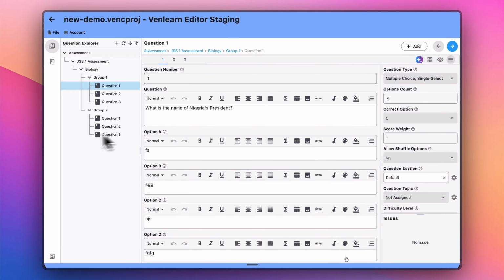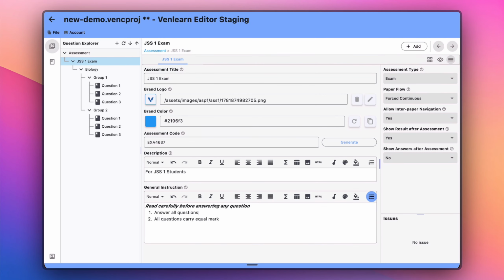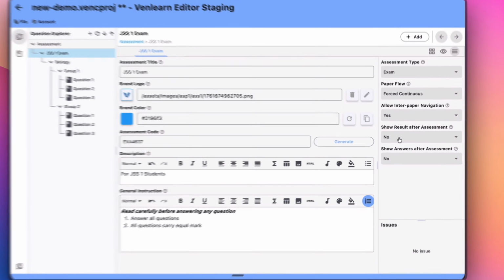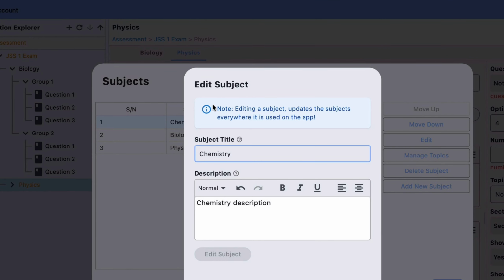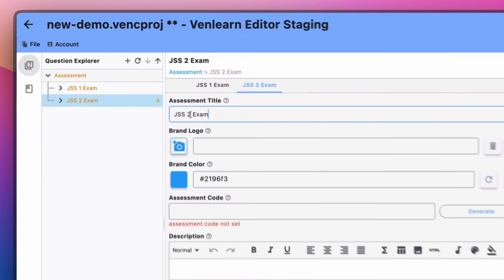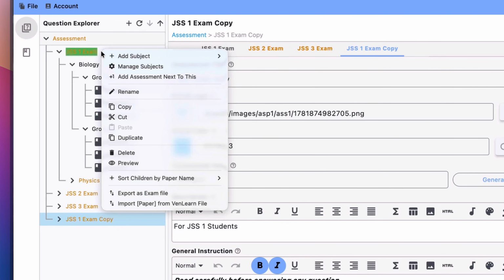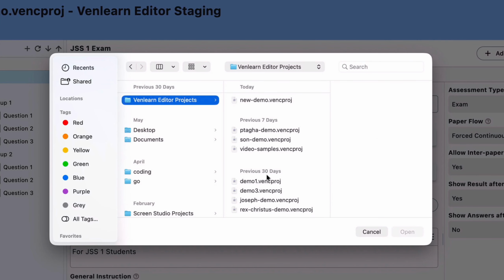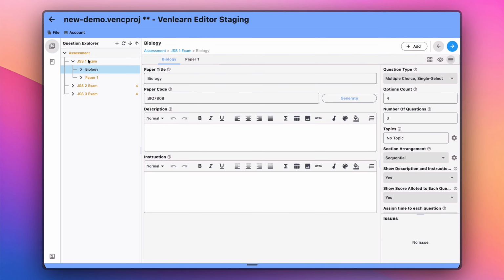Venlearn Editor Part 2: Assessment Properties and Context Menu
Learn how to use **Assessment Properties** and the **Context Menu** in Venlearn Editor to manage CBT assessments faster and more professionally.

In this tutorial, you will see how to configure important assessment settings such as the assessment title, brand logo, brand color, assessment code, description, general instructions, assessment type, paper flow, inter-paper navigation, result display, and answer display settings.

You will also learn how to use the context menu in the Question Explorer to quickly perform actions such as adding subjects, managing subjects, adding assessments, renaming items, copying, cutting, duplicating, deleting, previewing, sorting child items, exporting exam files, and importing papers from a Venlearn file.

Venlearn Editor is a powerful tool for creating, editing, importing, exporting, and managing Computer Based Testing CBT content, e-assessment content, question papers, and study materials for use in Venlearn software.

This video is useful for school owners, administrators, teachers, exam officers, and educational content creators who want to create structured CBT assessments with ease.

Topics covered:
Assessment Properties in Venlearn Editor
Assessment title, logo, color and code setup
Assessment type and paper flow settings
General instructions and description setup
Using the Question Explorer context menu
Exporting exam files
Importing papers from Venlearn files
Creating and managing CBT assessment content

Start creating better CBT content with Venlearn Editor.